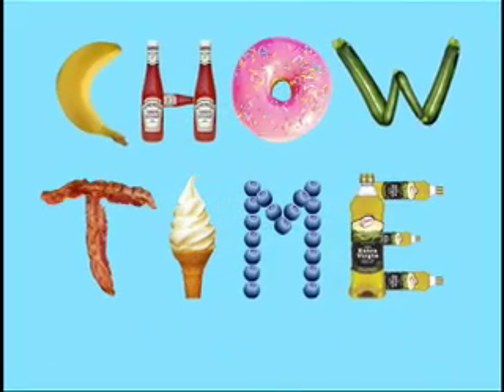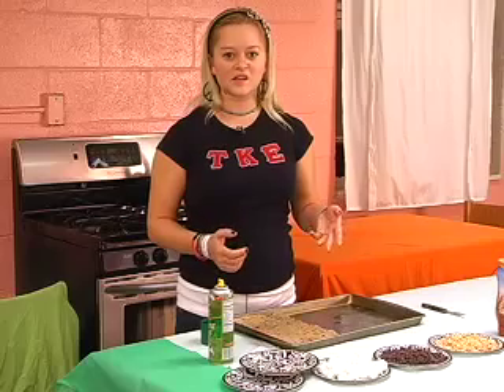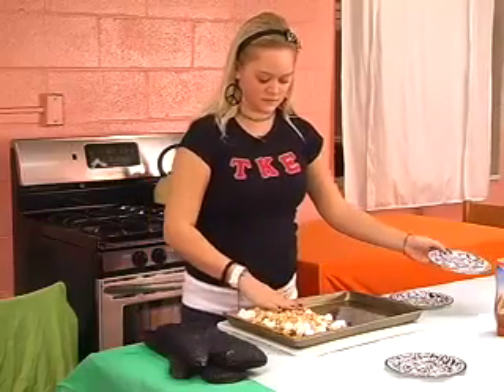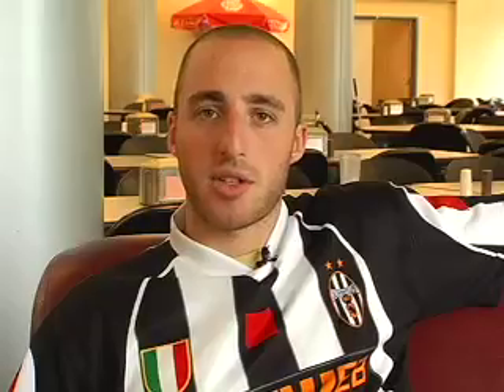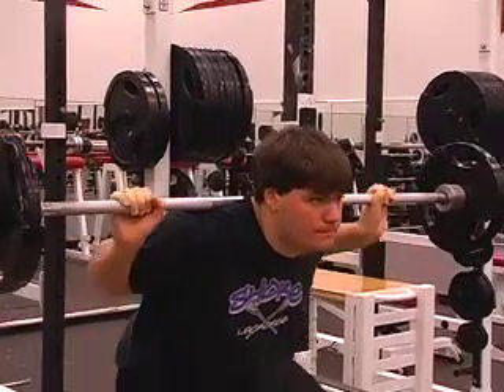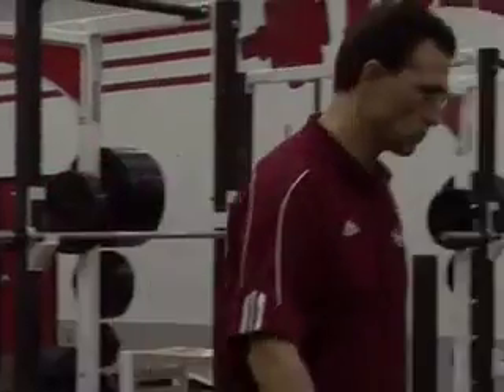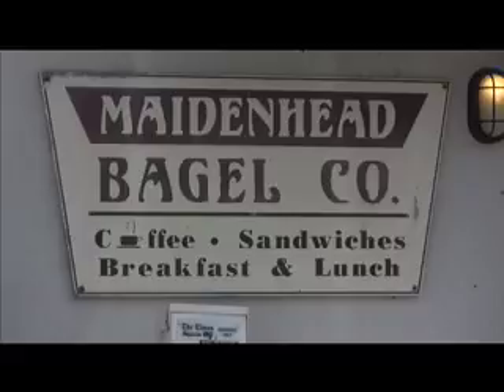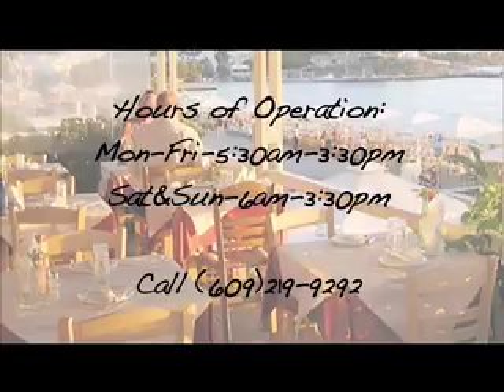What's On Your Plate? Episode 3